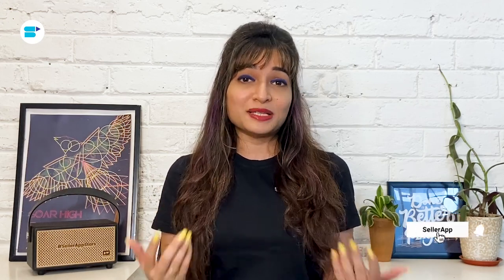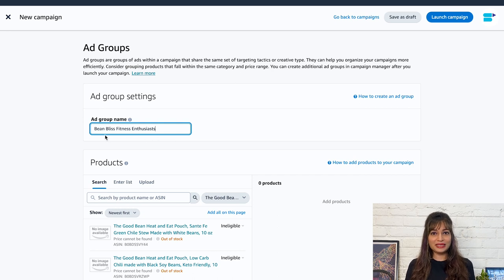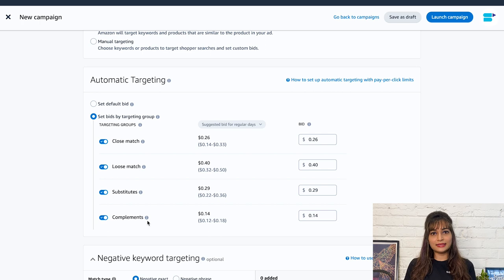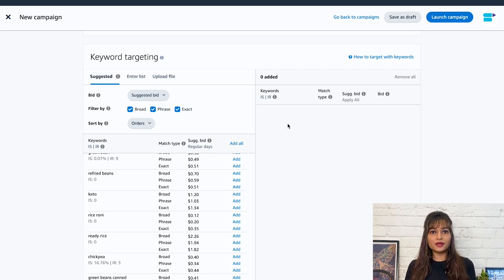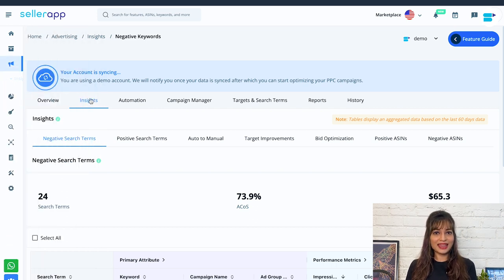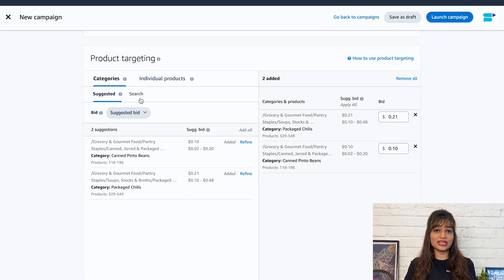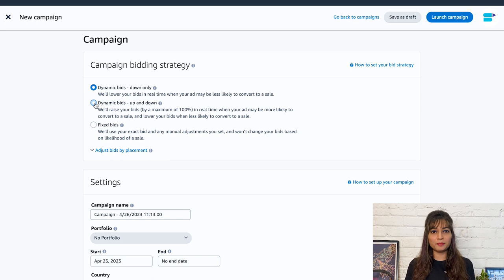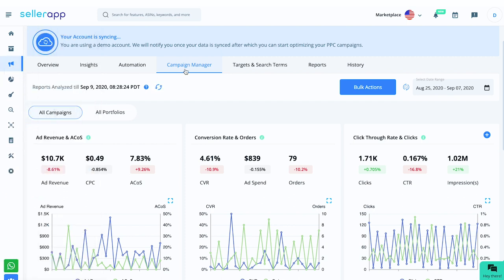Amazon PPC Advertising: How to Create a Successful Sponsored Product Ad Campaign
If you're an Amazon seller looking for new ways to boost your sales and visibility on the platform, then you need to know about Amazon Sponsored Product Ad Campaigns.In this comprehensive video, we'll take you step-by-step through the process of creating a successful Sponsored Product Ad Campaign on Amazon.

We'll start by explaining what Sponsored Product Ads are and why they're a powerful tool for Amazon sellers. You'll learn how Sponsored Product Ads can help you increase visibility, drive traffic, and boost sales.

Next, we'll dive into the specifics of creating a Sponsored Product Ad Campaign. We'll walk you through the entire process, from setting up your campaign to optimizing it for maximum performance.

Throughout the video, we'll provide insider tips and best practices for creating a successful Sponsored Product Ad Campaign. You'll learn how to make the most of Amazon's advertising tools and get the best possible return on your investment.

With our practical advice, you'll be equipped to create a successful Sponsored Product Ad Campaign that drives traffic, boosts sales, and grows your business on Amazon.

Frequently Asked Questions:

A: Sponsored Product Ads are paid advertisements on Amazon that promote individual products to shoppers who are actively searching for related items. These ads appear in search results and product detail pages, and are labeled as "Sponsored".

🔶Why should I create a Sponsored Product Ad Campaign on Amazon?
A: Sponsored Product Ad Campaigns are a powerful way to increase your visibility on Amazon, drive traffic to your listings, and ultimately boost your sales. By targeting the right audience with the right keywords and ad copy, you can reach more potential customers and improve your chances of making a sale.